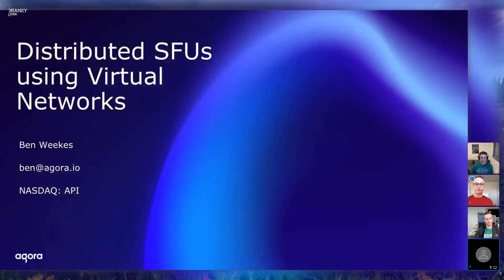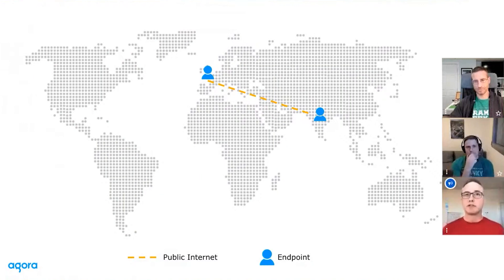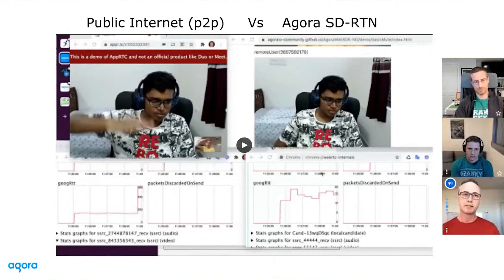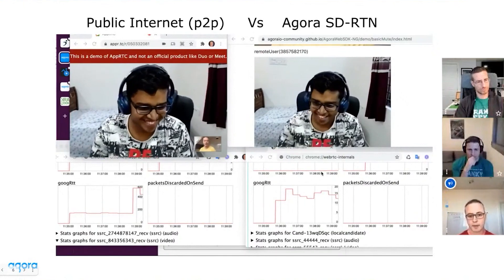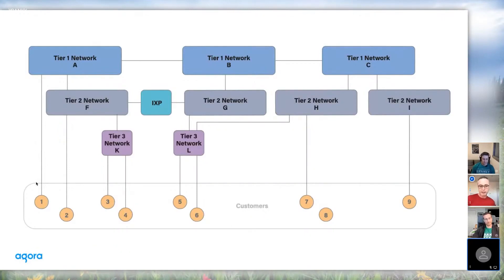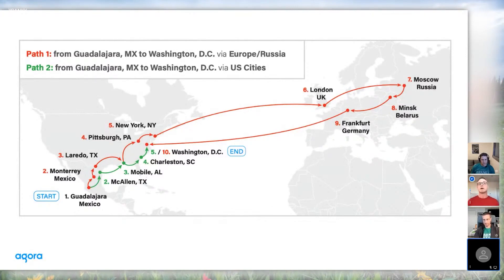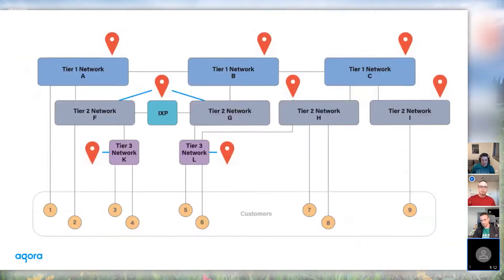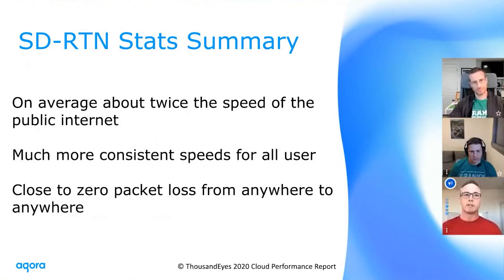Distributing SFUs using virtual networks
Virtual networks over the public internet are commonly used to improve routing. Learn how to leverage virtual networks to build a globally distributed SFU network that can handle a high number of callers per conference.

Speaker:
Ben Weekes, Sr. Architect, Agora Inc.